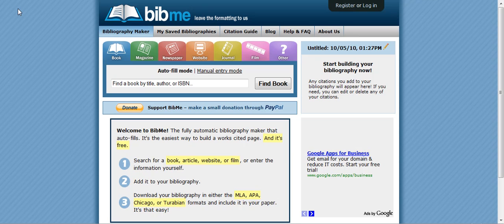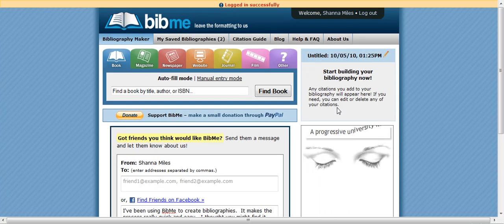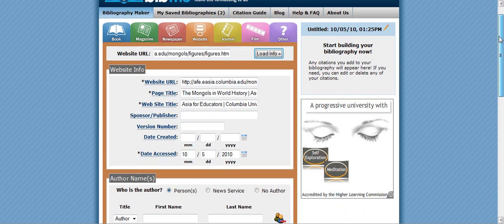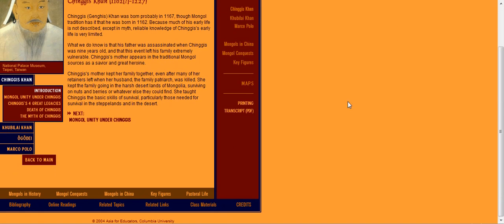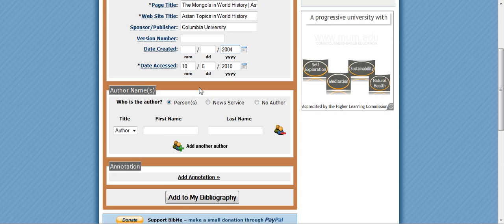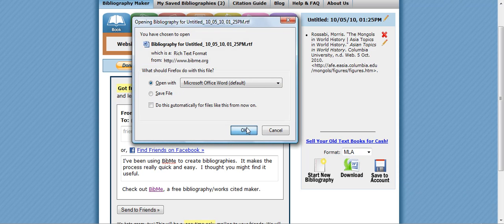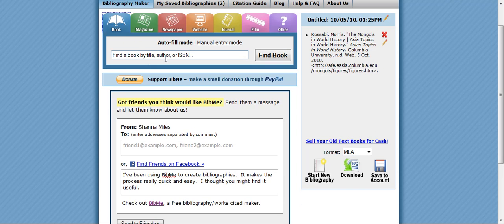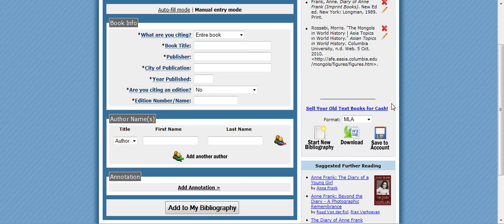Using Bib Me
This tutorial will show you how to use the online bibliography maker.